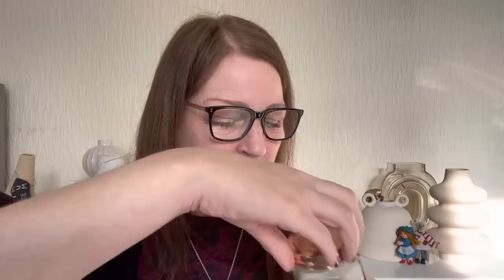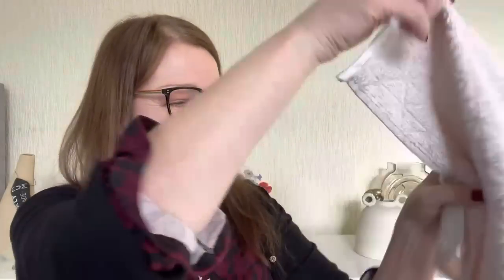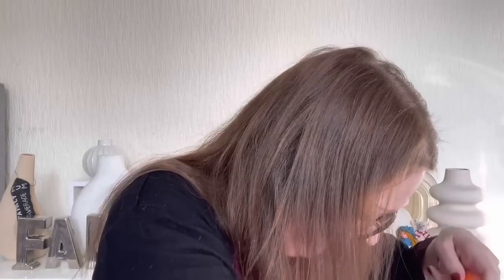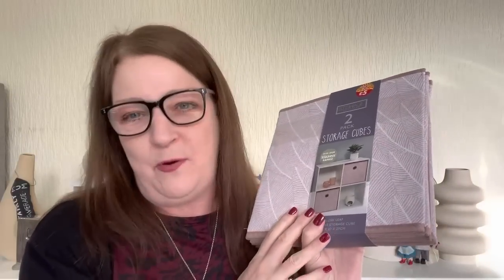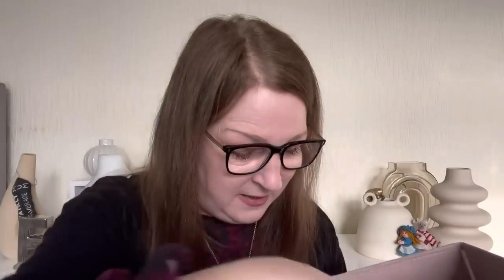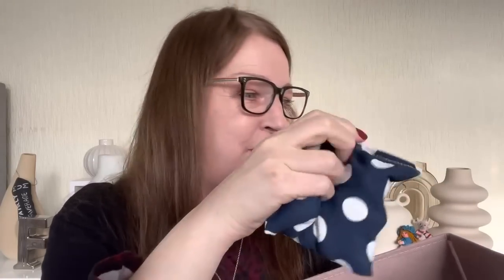B&M Haul Groceries and Home Bargains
Some things I made too x

FairlyAverageMum
SHIPLEY
BD189GD

Instagram.com/fairlyaveragemum